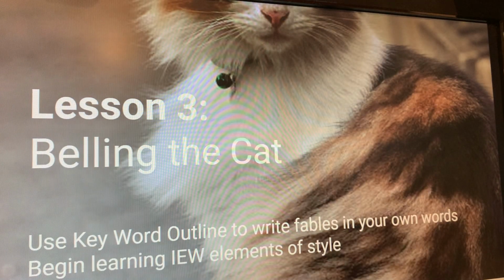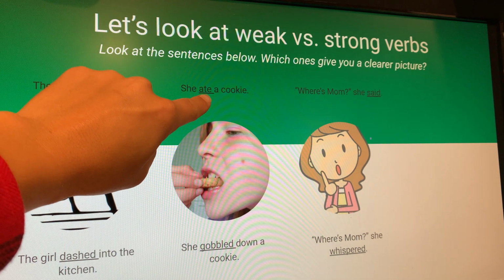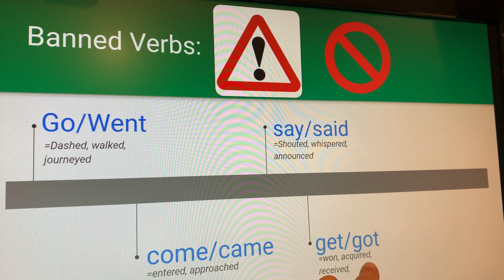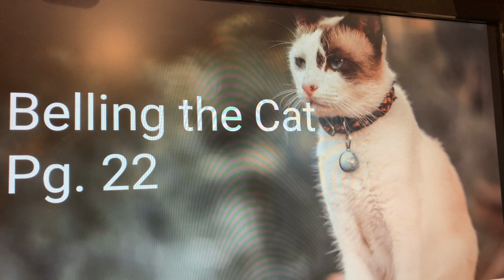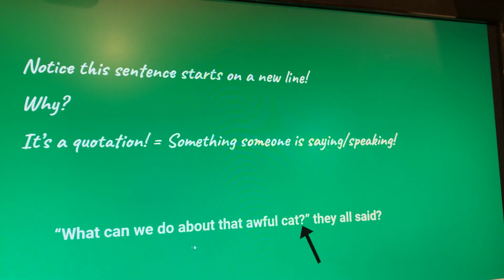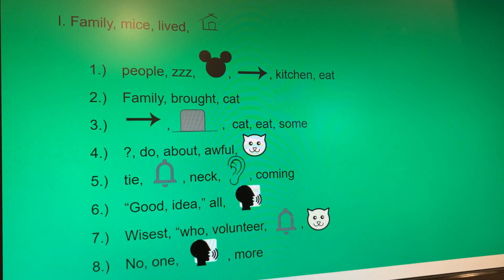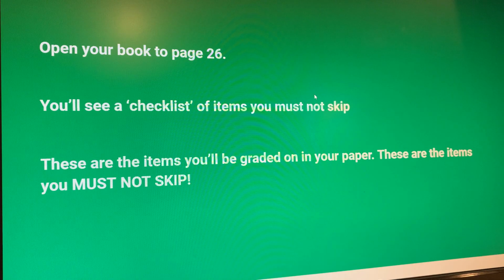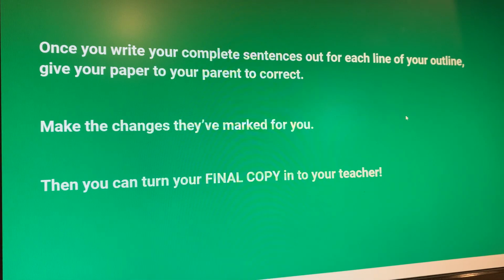IEW week 3 Fun and Fascinating